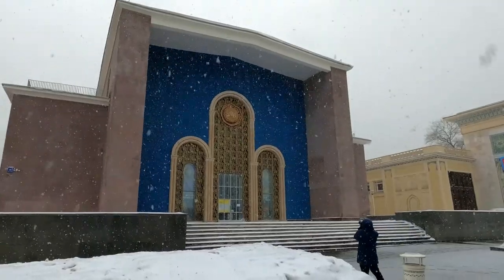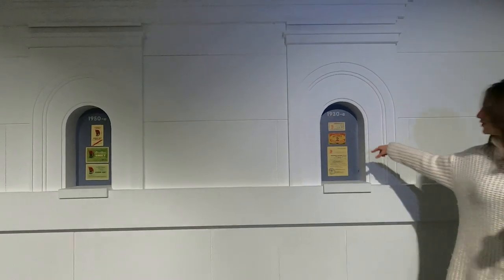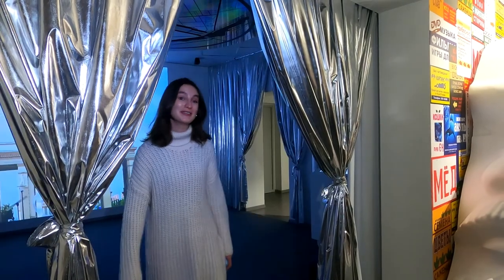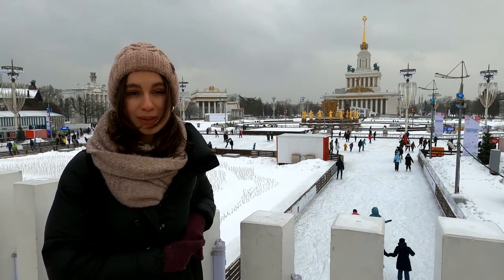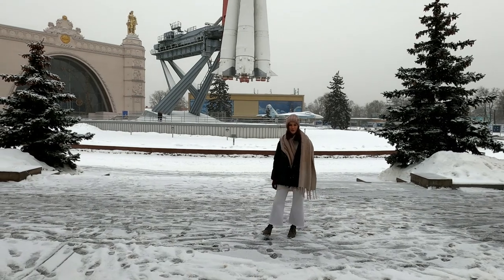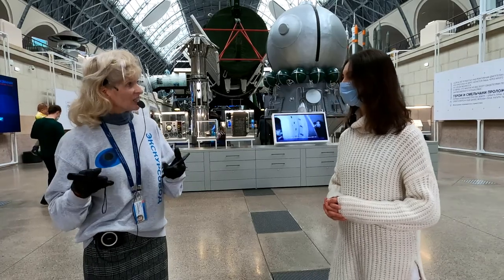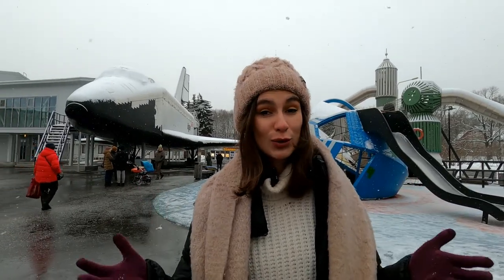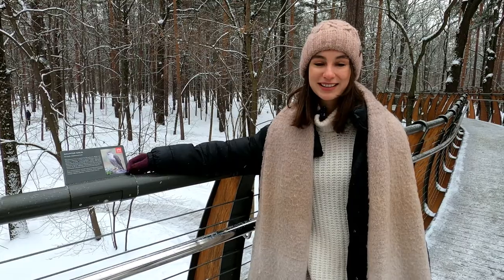VDNKH park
A historical complex with exceptional architecture. This place was the workshop of Soviet engineers, sculptor and artists. VDNKh is the Russian acronym for Exhibition of Achievements of National Economy.
VDNKh is located at north Moscow, visited yearly by more than 30 million people, Russian or tourists. We'll take a walk through this enchanting park together.

Time Stamp:
02:42 VDNKh Museum
04:13 People's friendship fountain
06:26 Skate rink
08:57 Robot pavilion
09:22 Moscow scale model
10:30 Space Museum
15:00 Buran space shuttle
16:28 Botanical garden
18:42 Russia is my History

Experience Russia with ETours Russia, Professional DMC & Tour Operator.
We are aprofessional destination management company and tour operator in Russia.
We can provide different services for your clients, our mission is to provide high quality services.

- Moscow Tours
- Saint Petersburg Tours
- Kazan Tours
- Sochi Tours
- Murmansk Tours
- Lake Baikal Tours
- Kamchatka Tours
- Altai Tours
- Ulyanovsk Tours
- Nizhni Novgorod Tours
- Trans-Siberian Tours